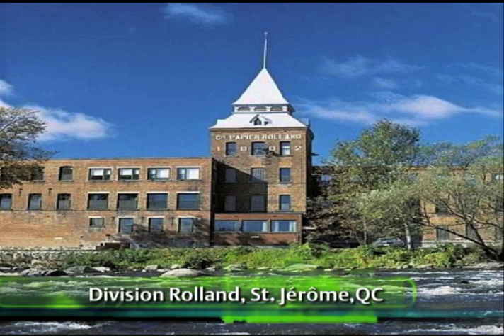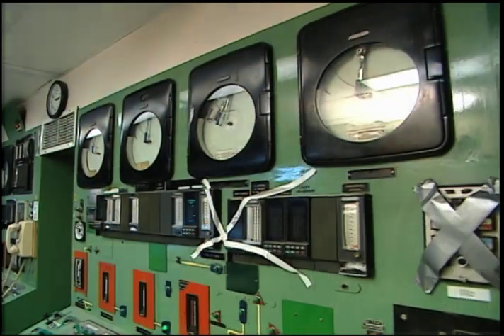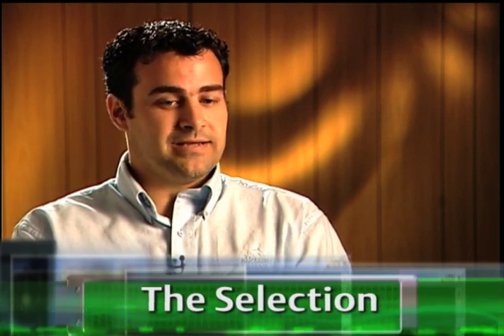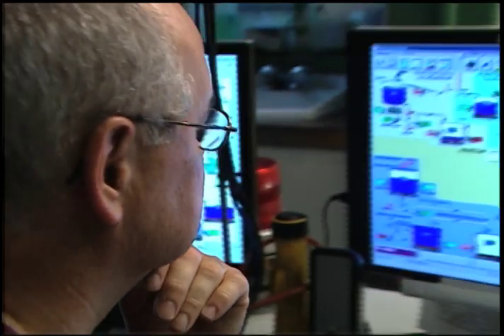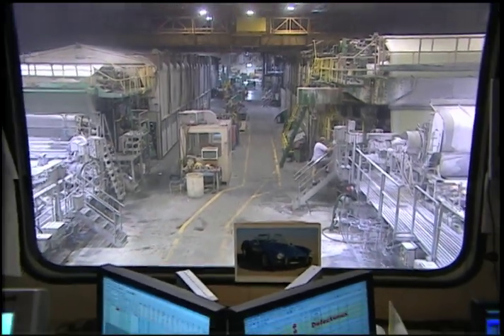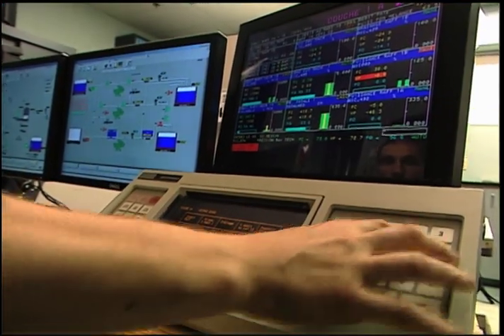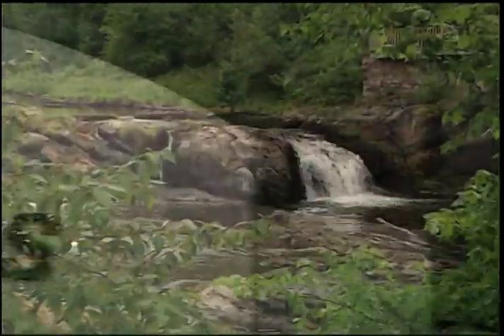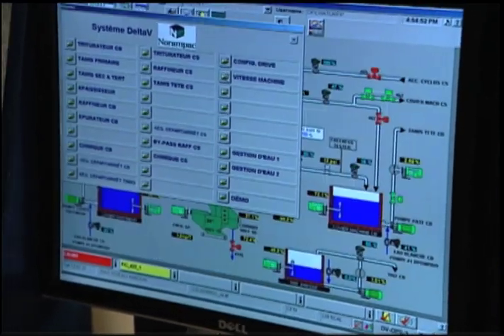Cascades: Migration for Performance, Profitability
Cascades Papers upgrades its St. Jerome, Quebec  fine papers mill to the DeltaV distributed contol system (DCS) with fieldbus technology to increase reliability and reduced maintenance costs for increased throughput and plant profitability.